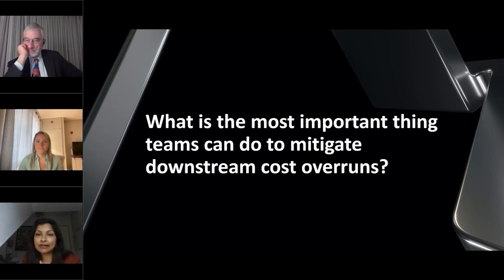Mastering Cost Control: Key Tips for Construction Teams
How can you prepare for unplanned cost spikes? By understanding the financial health of your project from the start!

In this clip from our discussion with Ken Simonson, Chief Economist at Associated General Contractors of America. and Rachel Trocchi, Technical Solutions Executive, Construction, Autodesk, we're breaking down key strategies to help you master your costs.